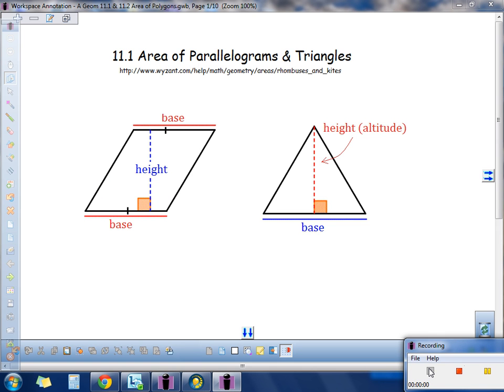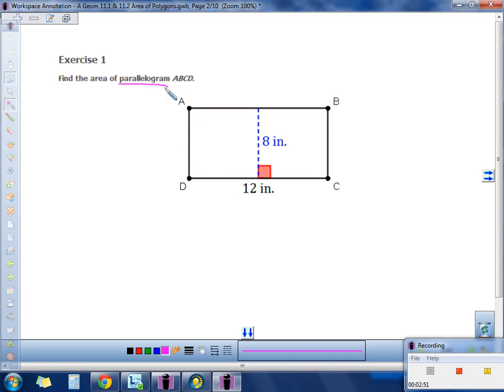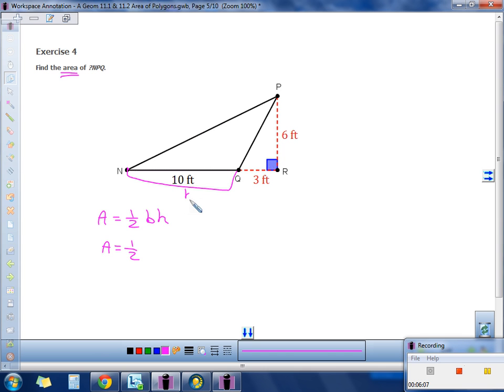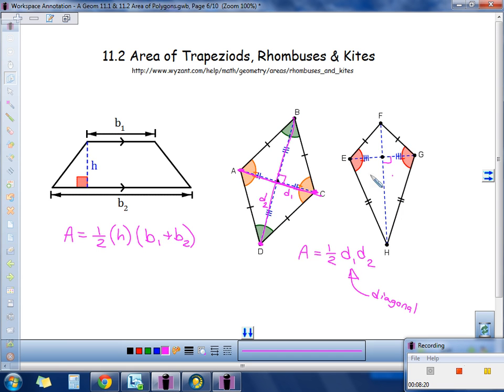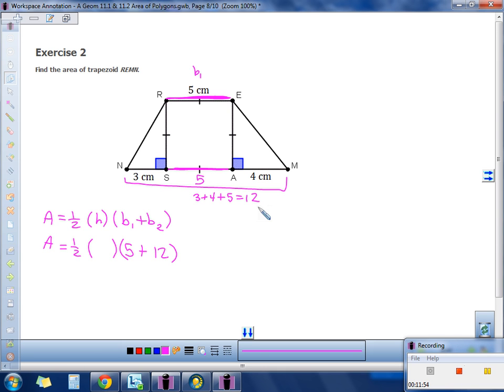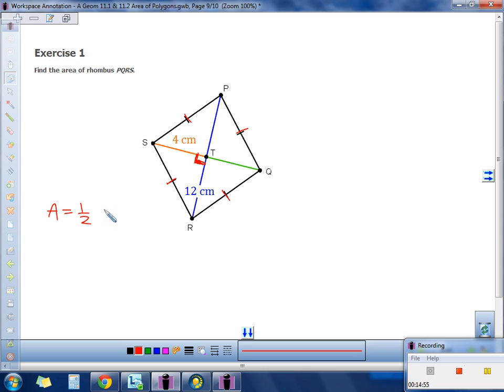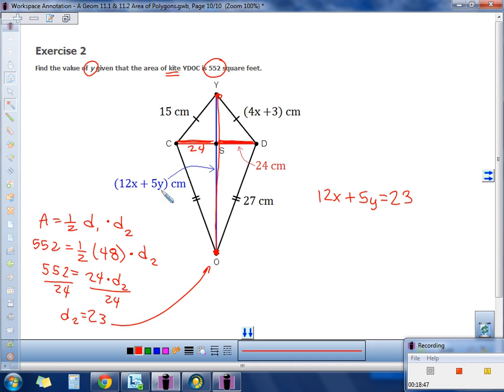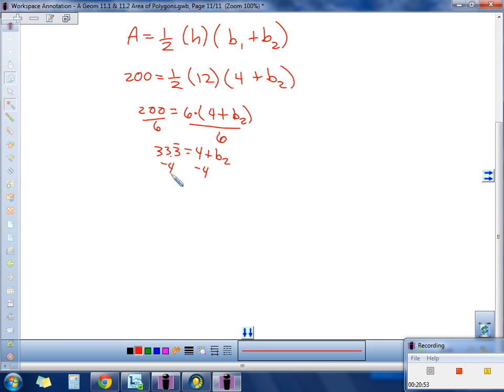Acc. Geometry 11.1-11.2 Area of Parallelogram, Triangle, Trapezoid, Rhombus, Kite